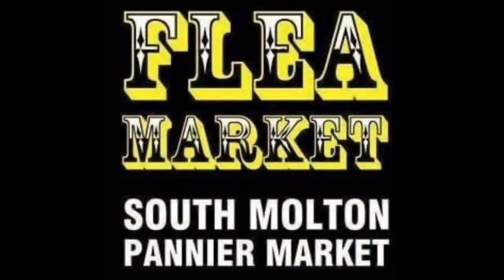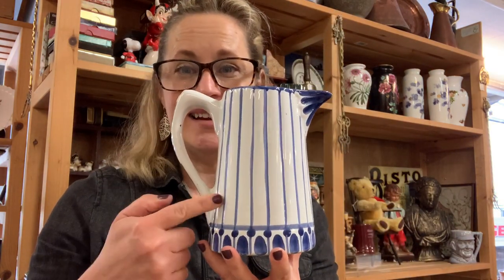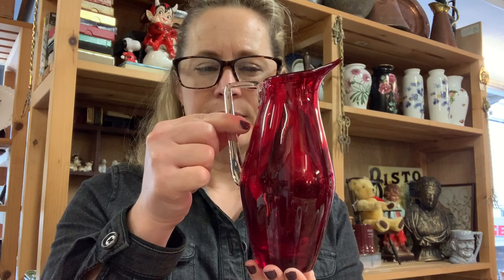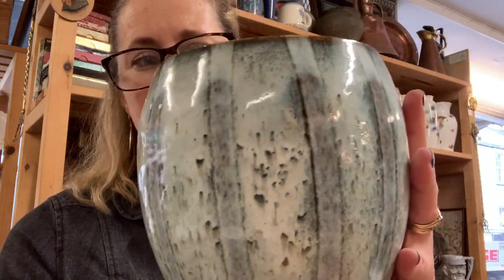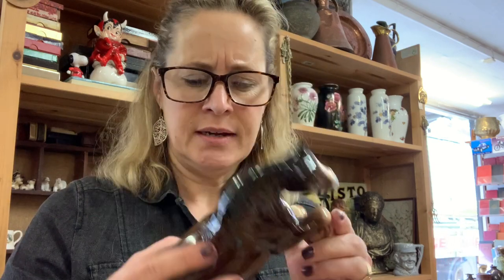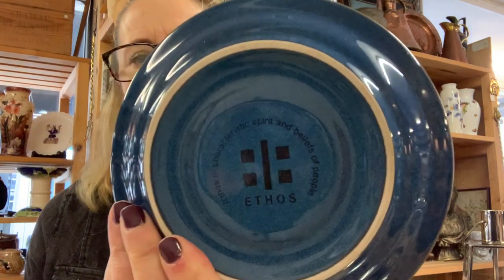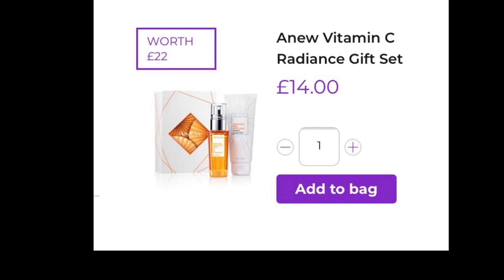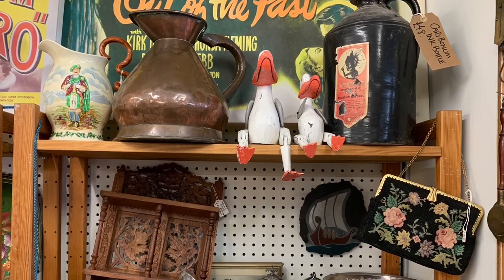Shop Life Vlog Stock I Bought To Resell From South Molton Flea Market : Wednesday 6th October 2021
Here's a link to my Etsy shop with some of my Vintage Treasures